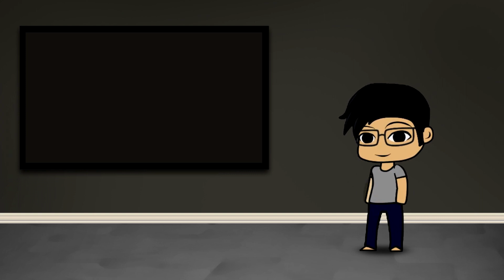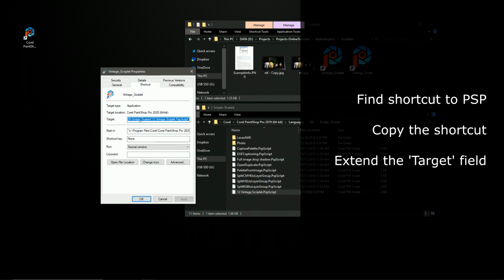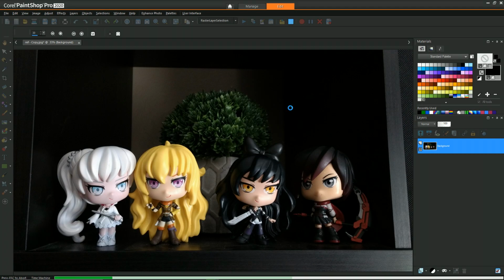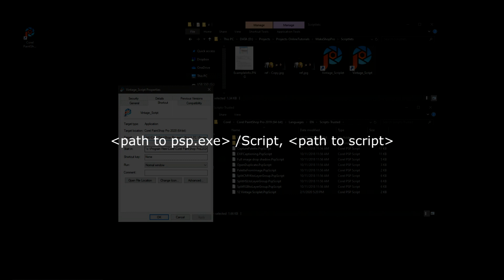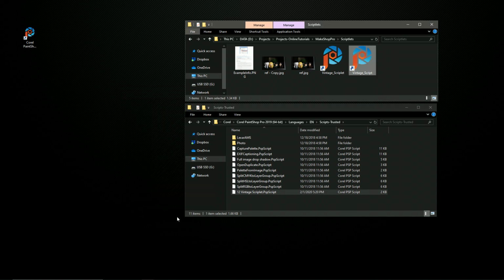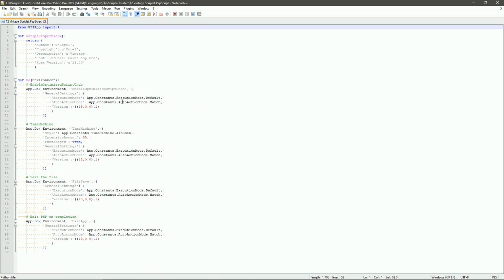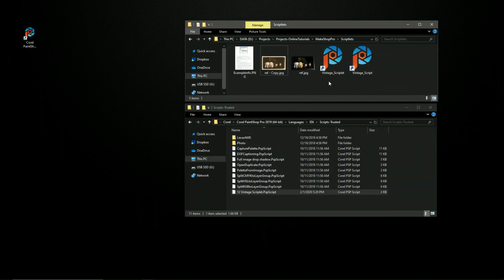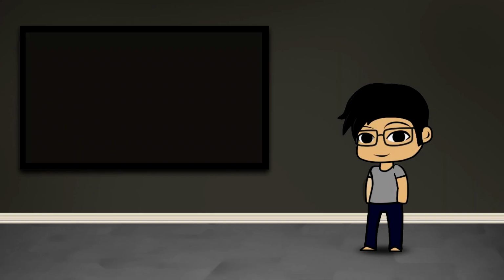What are Scriptlets - PaintShop Pro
This video introduces a somewhat obscure way of using scripts in PaintShop Pro, where all you need to do is drag your image onto a shortcut.